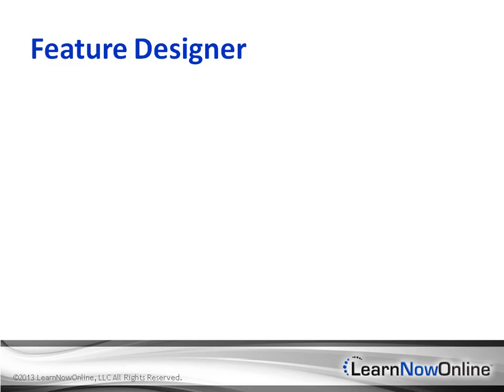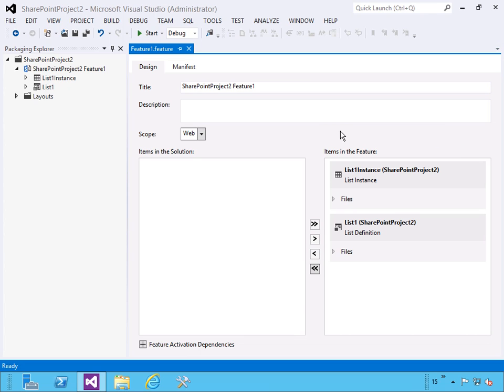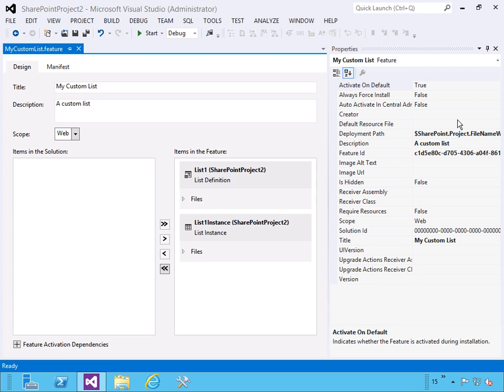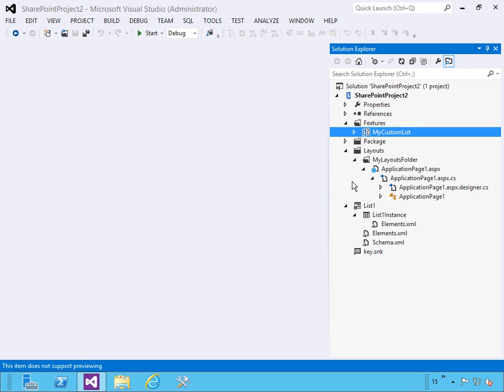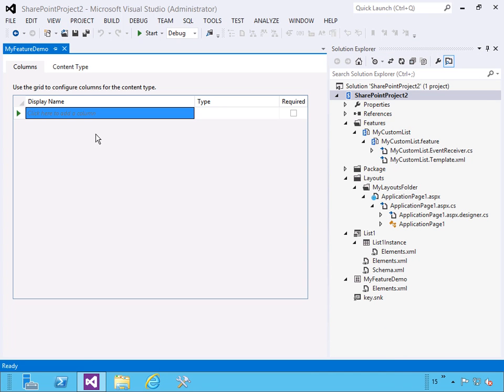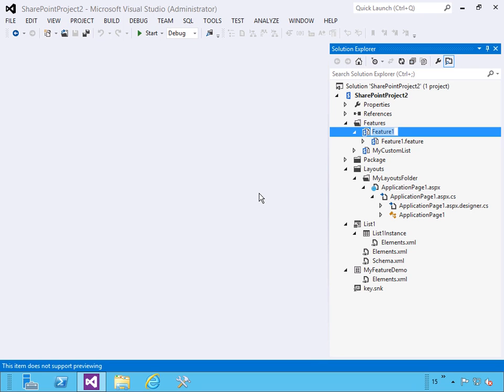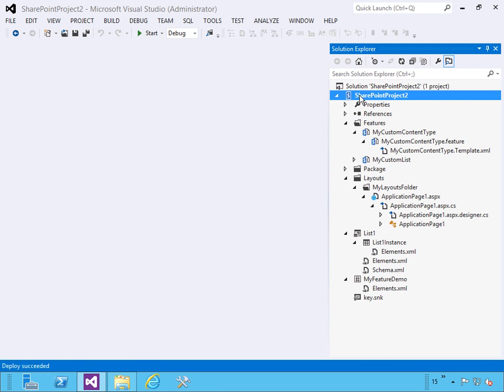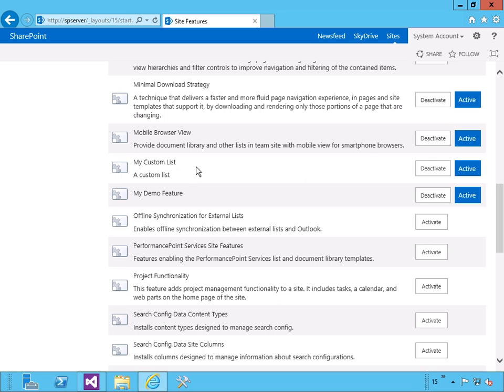Feature Designer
Feature Designer (10:34)
• Introduction (00:11)
• Feature Designer (01:11)
• Demo: Feature Designer (08:54)
• Summary (00:17)